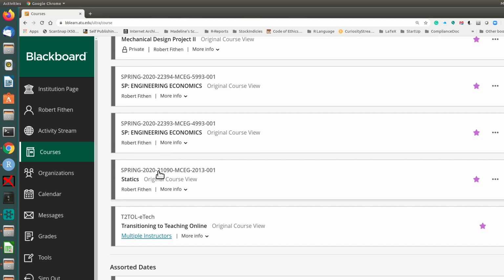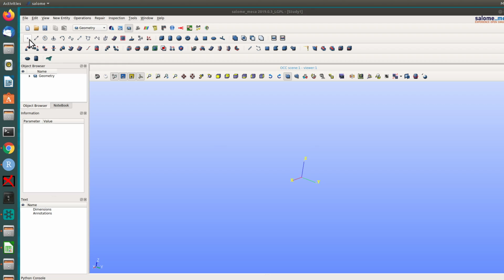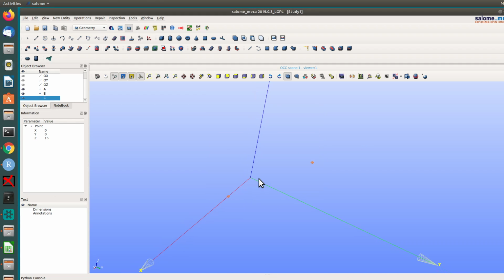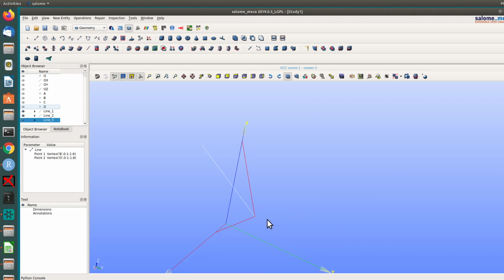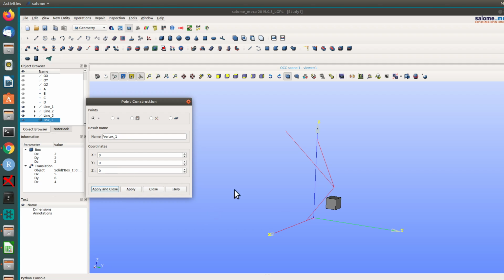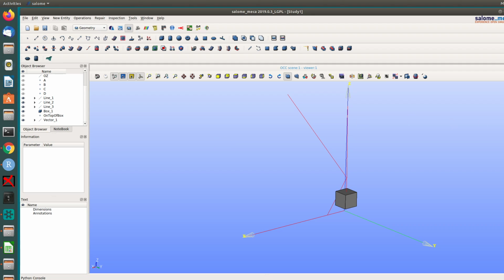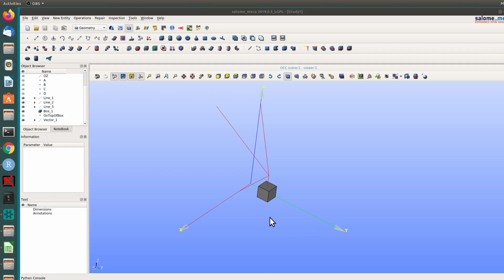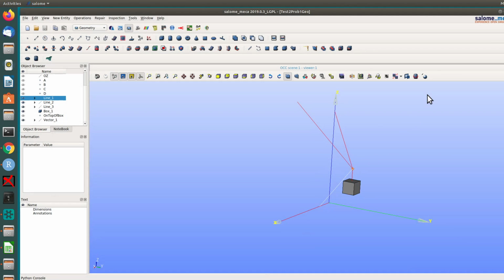Statics Test 2 Geometry